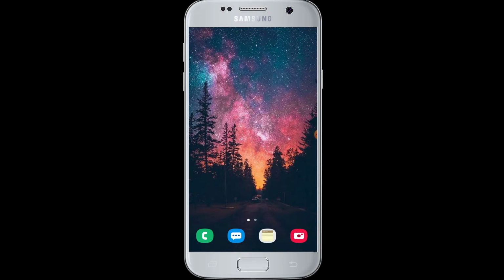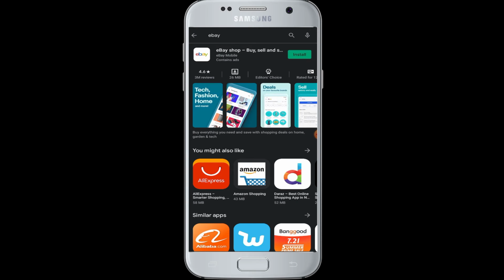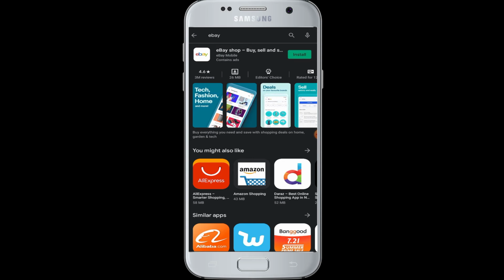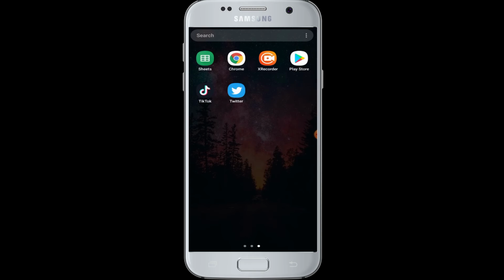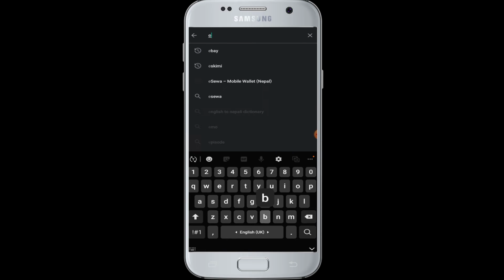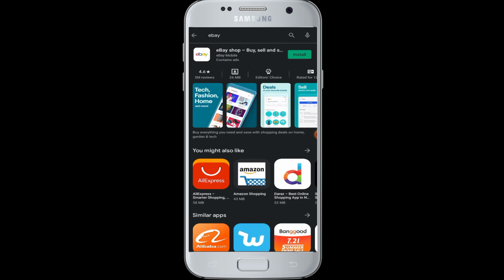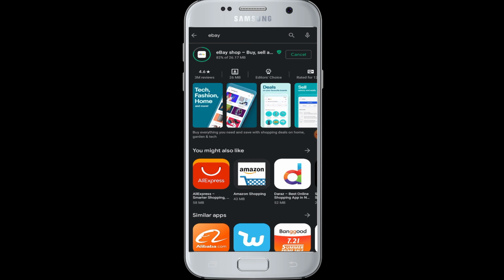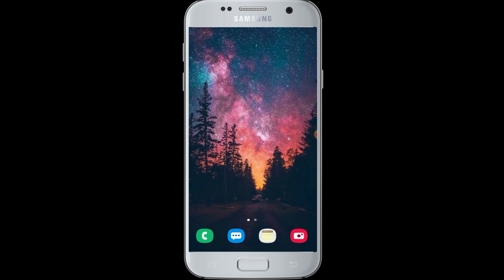eBay App Download: How To Download eBay App On Phone???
eBay for Dummies eBay.com is an online shopping platform known for its unbeatable deals and offers every once in a while. eBay is one of the best platform out there to get your products from and that too at a reasonable price.

Download the eBay app and never miss any of the unbeatable deals on eBay.com on your favorite products.

In this video tutorial we will show you how to download the eBay shopping app on your phone from Google Play Store in less than a minute.

Just follow these simple steps shown in the video in order to download the eBay app and shop from home online.